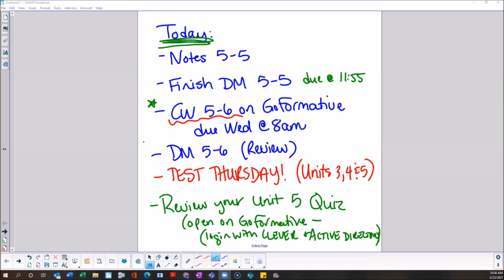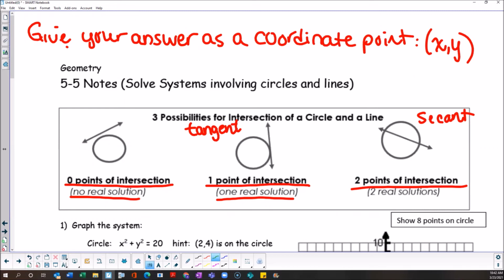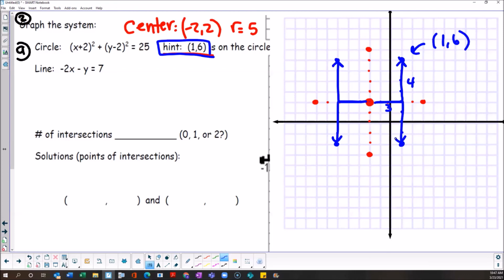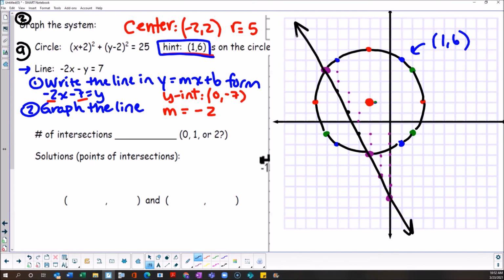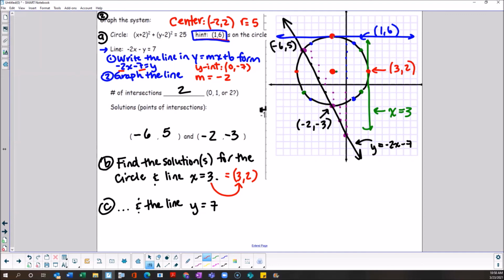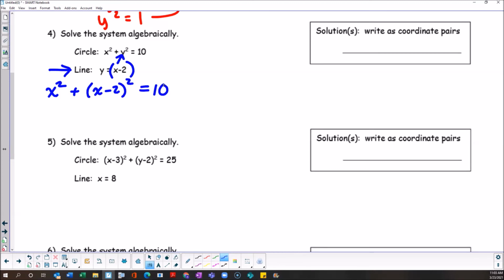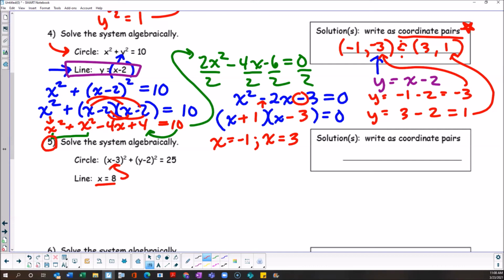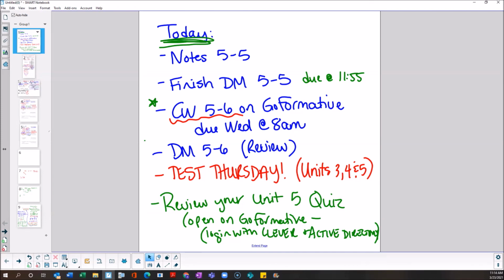Circles Part 3: 5 5 Solving Systems of Equations with a Circle and a Line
Recorded Live Session 3rd Per 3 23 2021